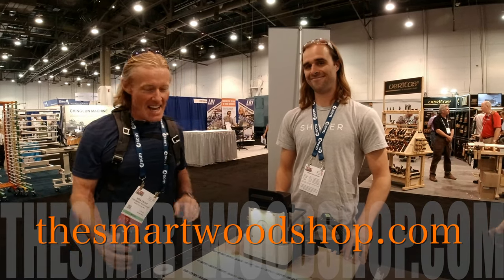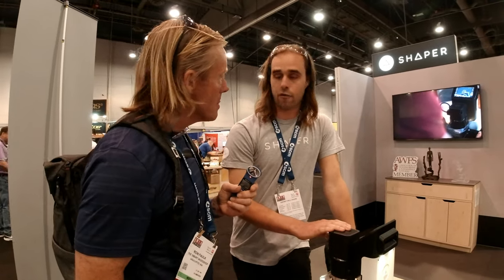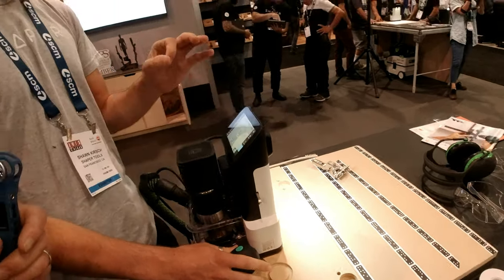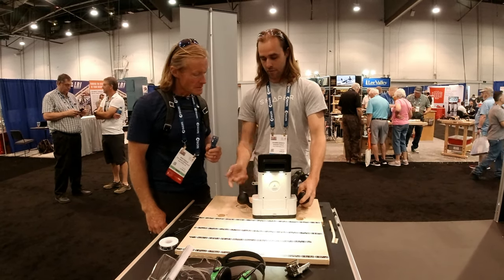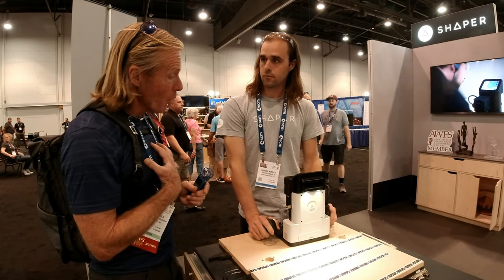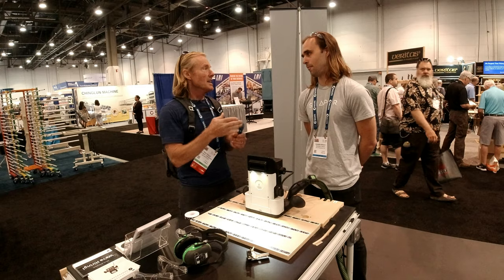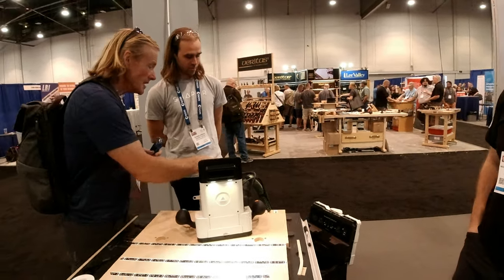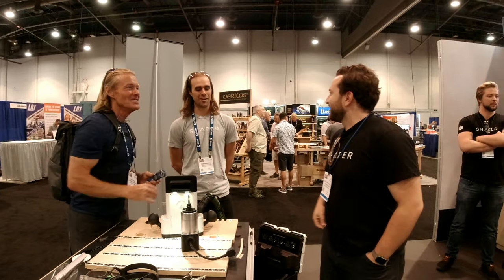Router with a encephalon!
Shaper is a smart router or even a handheld CNC. It pretty impressive and though it will not replace a flatbed CNC, you can take to the job. It will be interesting to see the uses it finds as more woodworkers embrace technology.